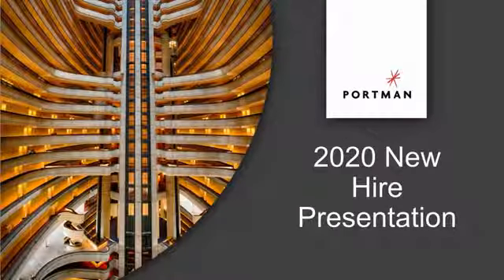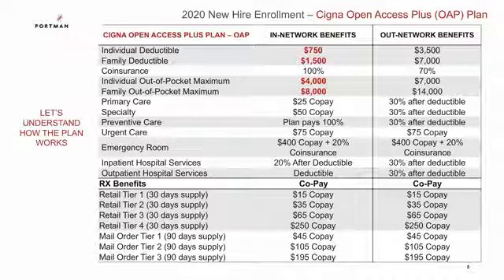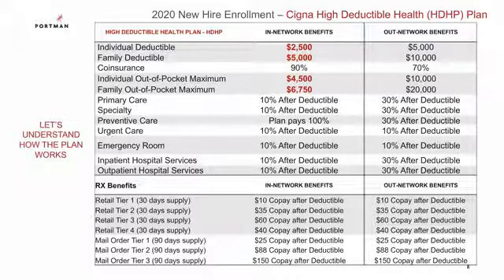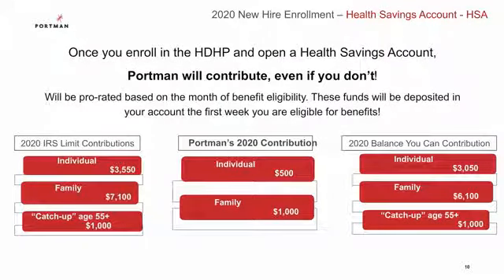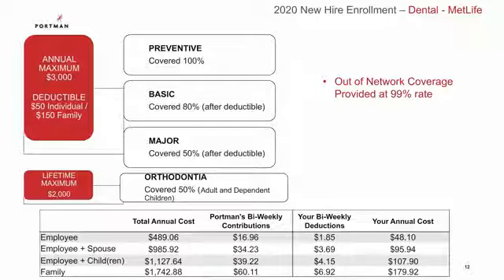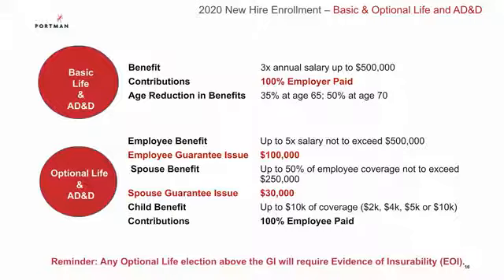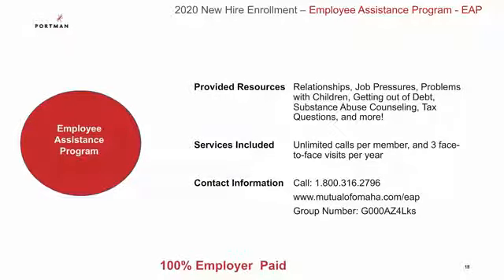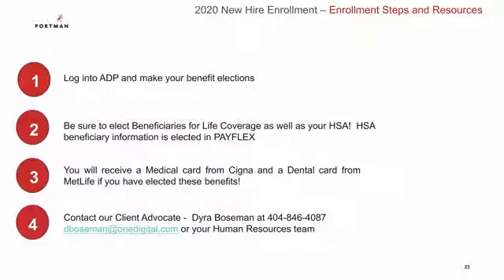2020 Portman New Hire Enrollment Presentation